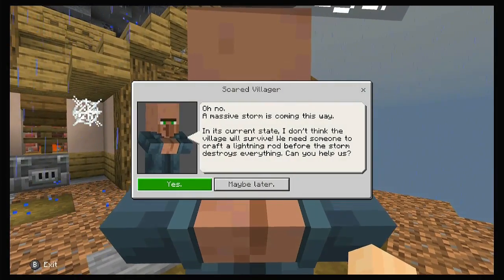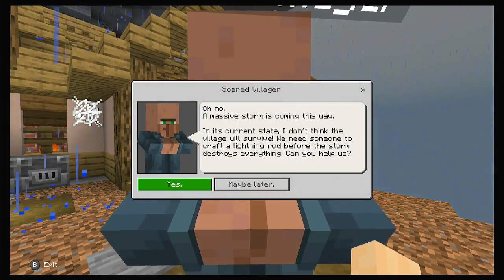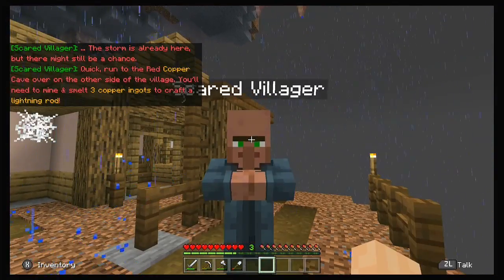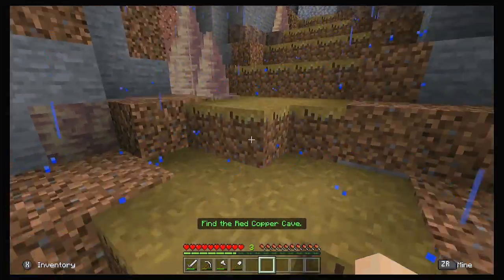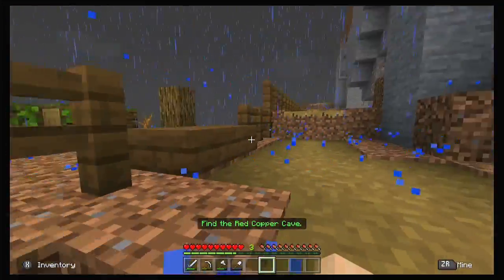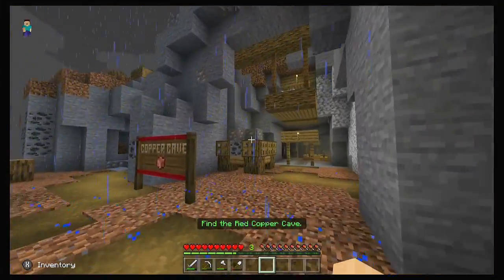Minecraft 1.17 Part 2, Explorers: Episode 2